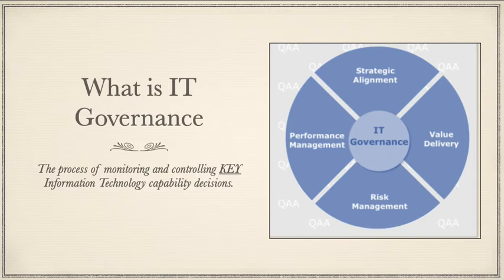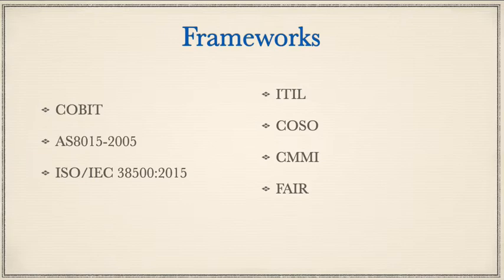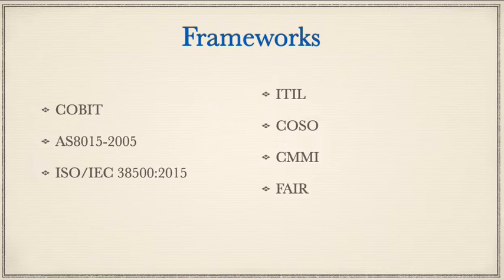Corporate Governance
An overview of Corporate Governance and how it relates to IT